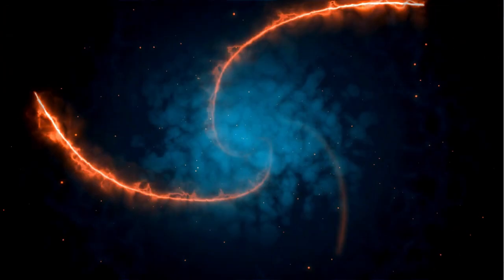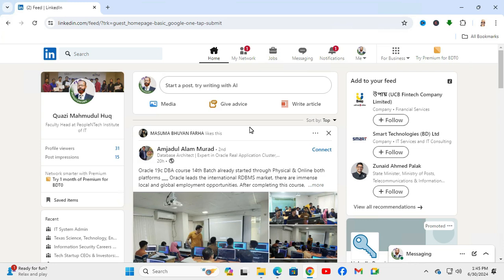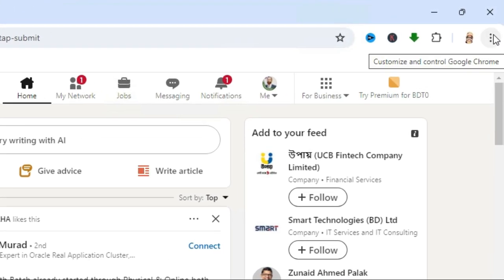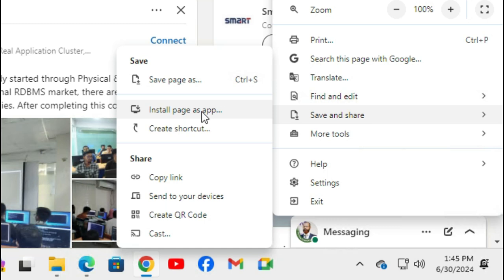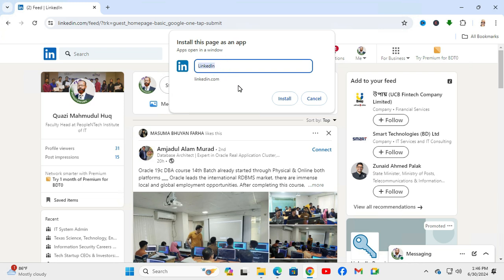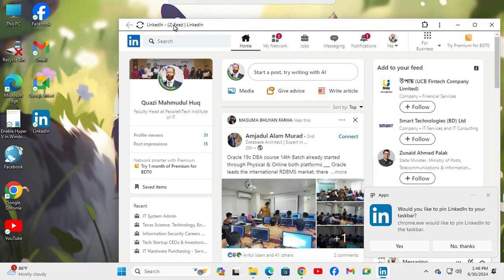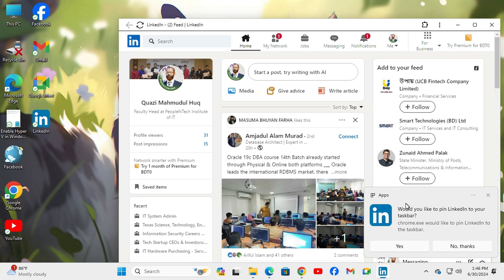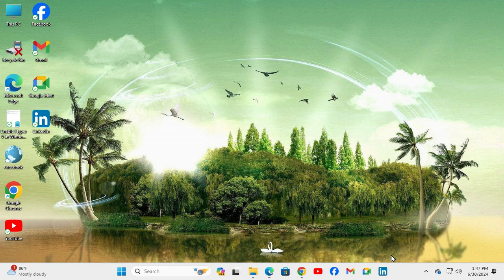How To Install LinkedIn App In PC Or Laptop In Windows 11